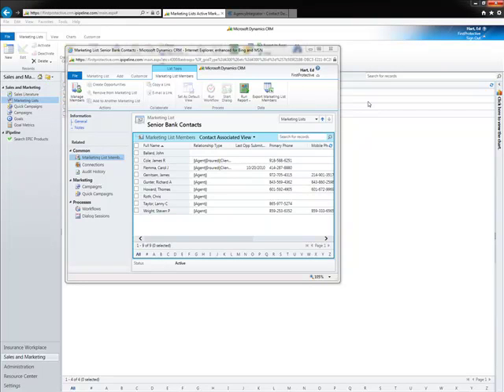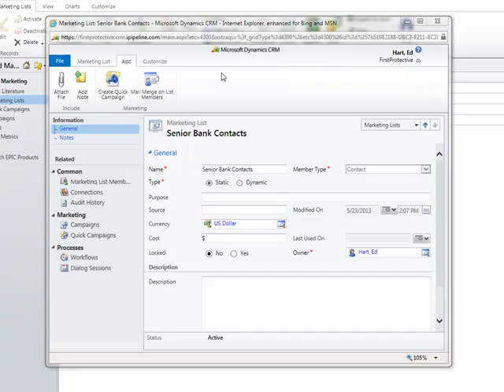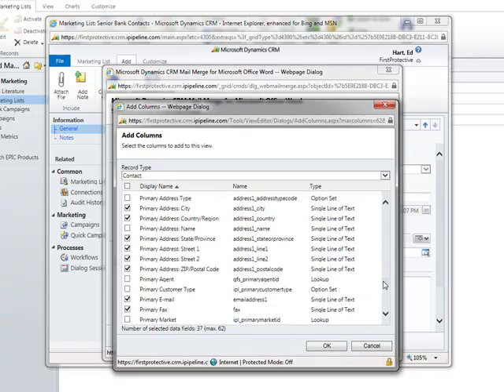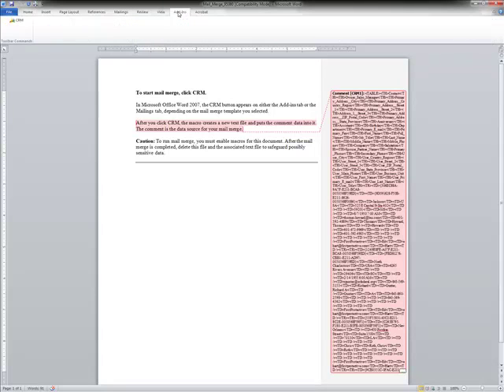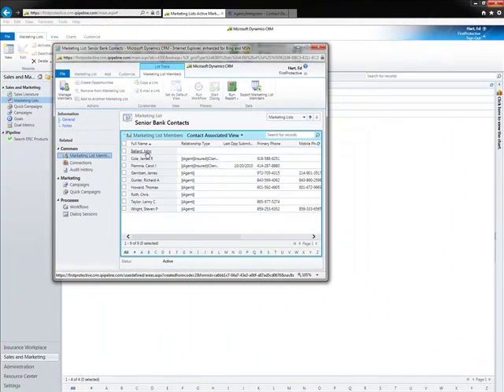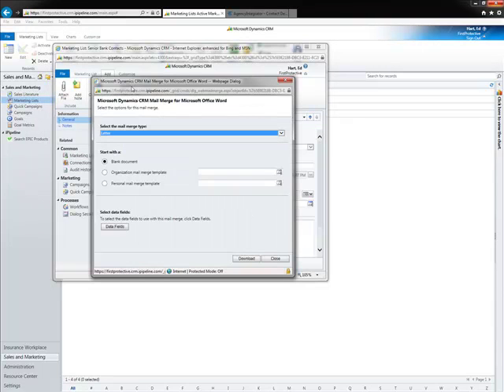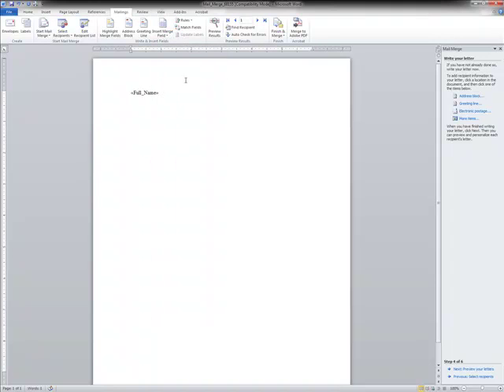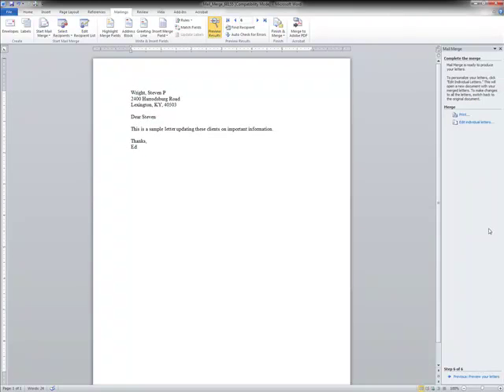Creating a Mail Merge from a Marketing List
This video is the second in a series on creating Marketing Lists in CRM and using the lists to send communications to contacts.  This video covers creating mail merge letters using CRM and Microsoft Word.